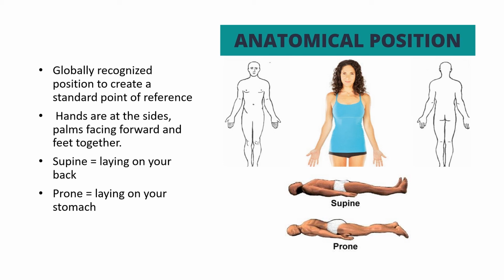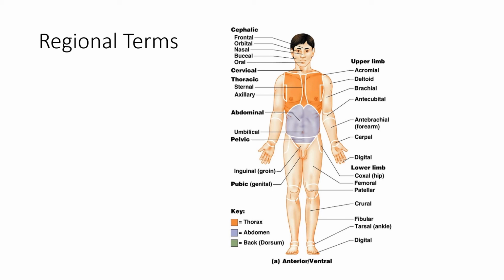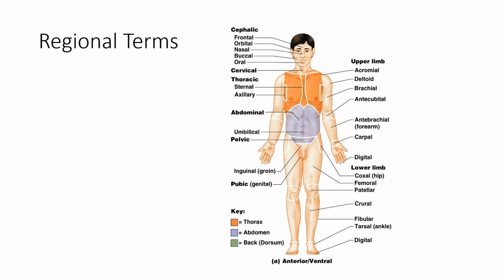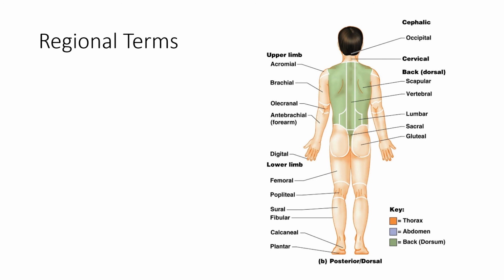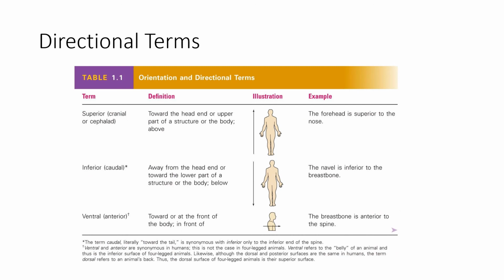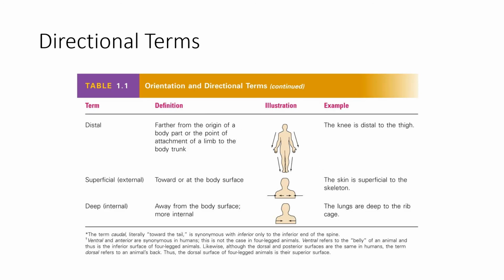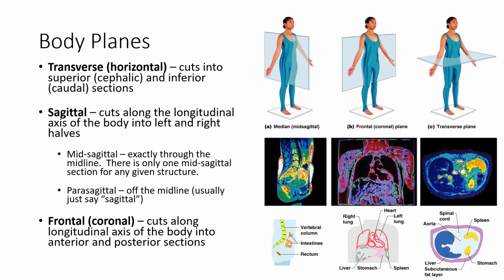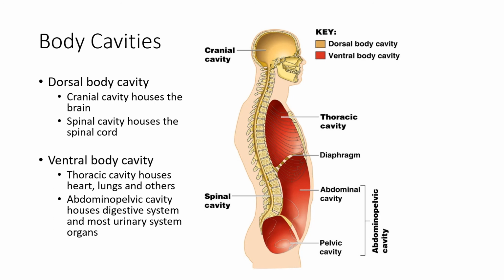Lecture 1A Anatomical Terms and Directions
Biol 177 Lecture 1A Anatomical Terms and Directions